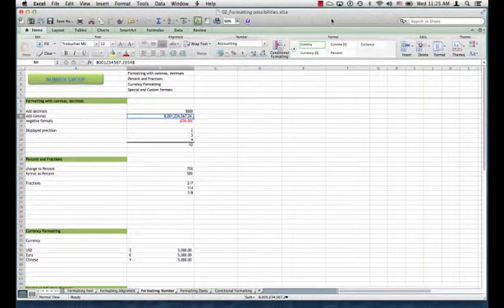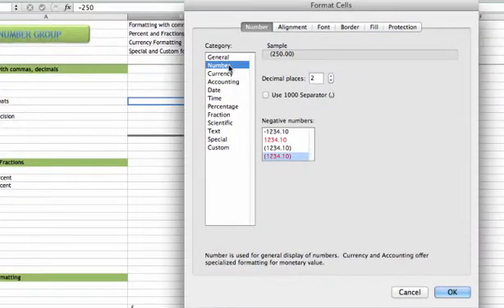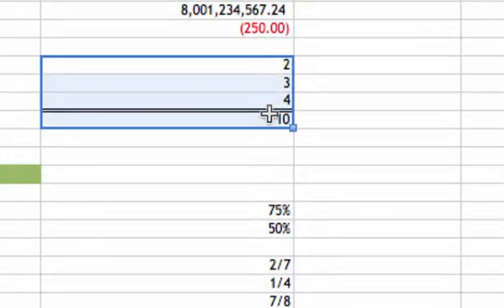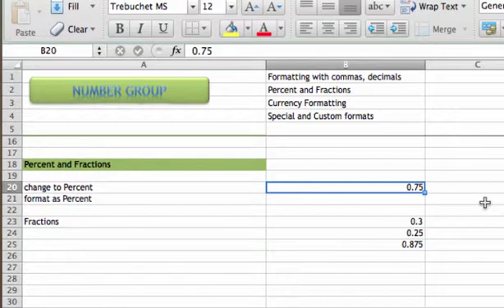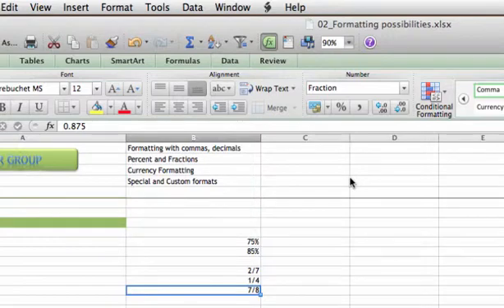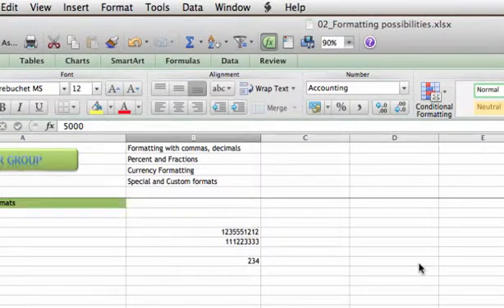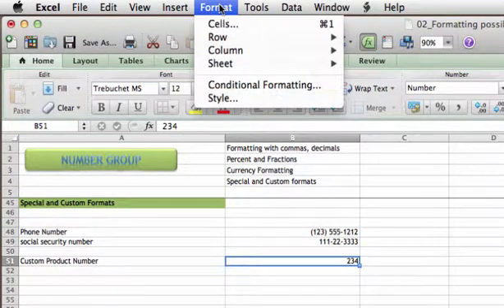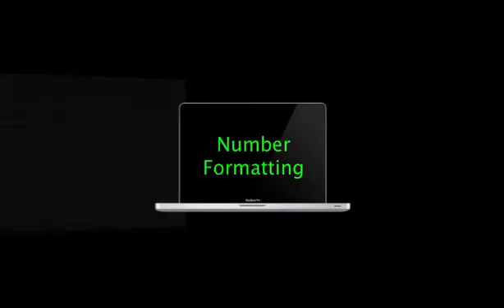Mac2011 CH02 L03 NumberFormats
Learn about how excel deals with numbers and how to format them